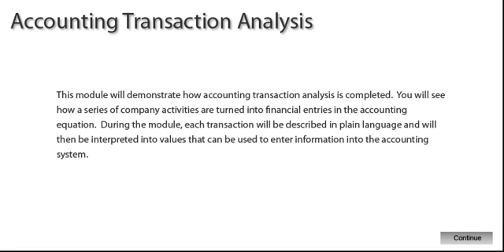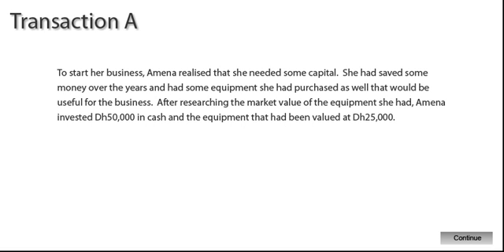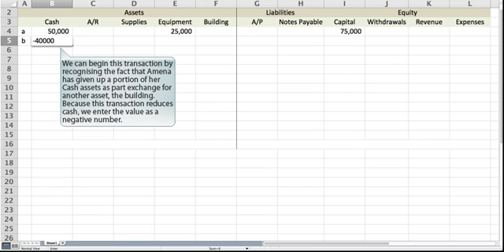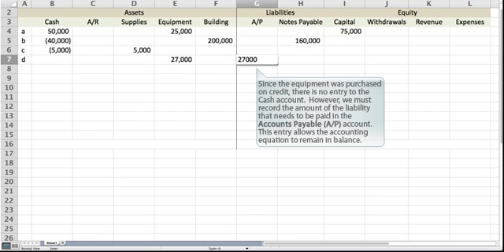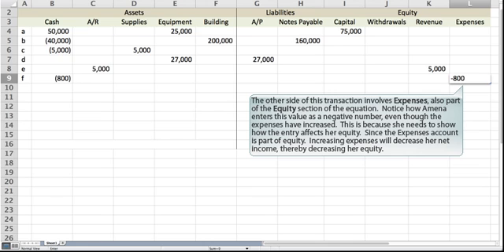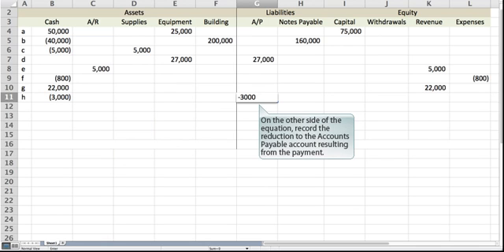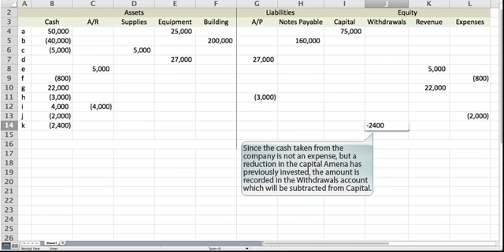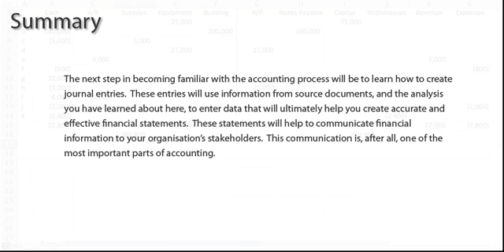Accounting Transaction Analysis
The project provides an introduction to the analysis of financial transactions in preparation for their entry into an accounting information system.